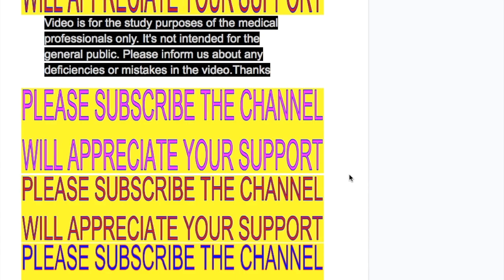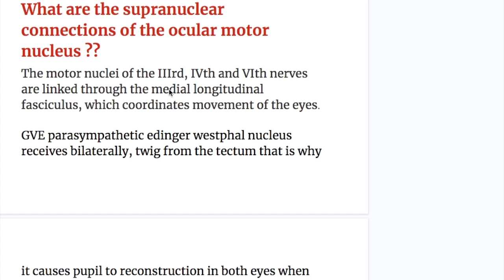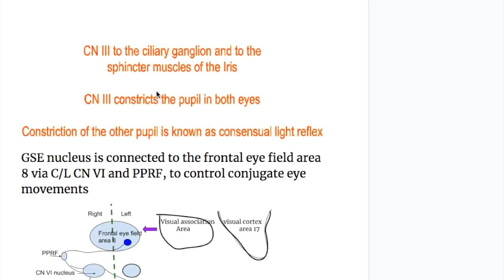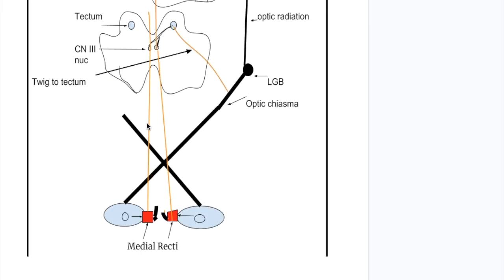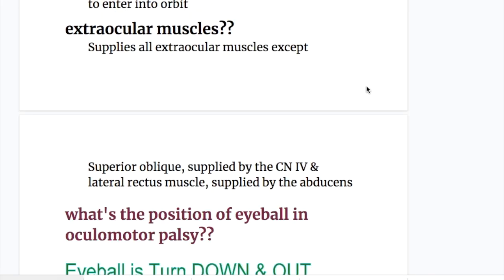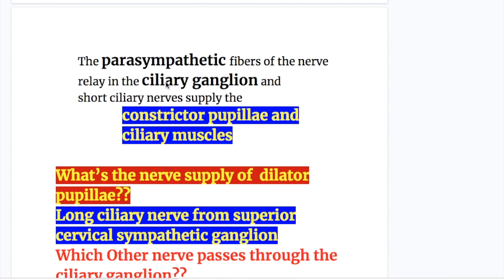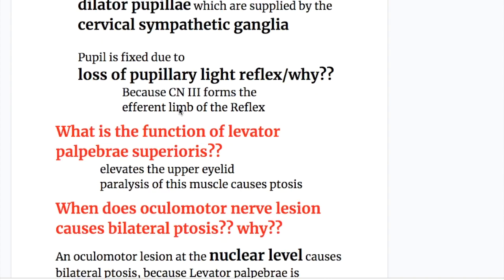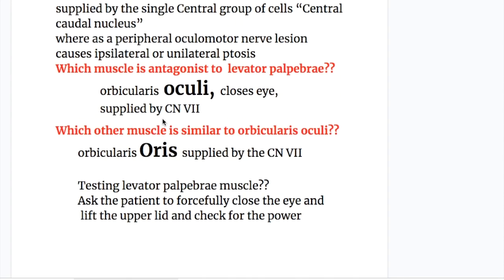Oculomotor nerve, CN III